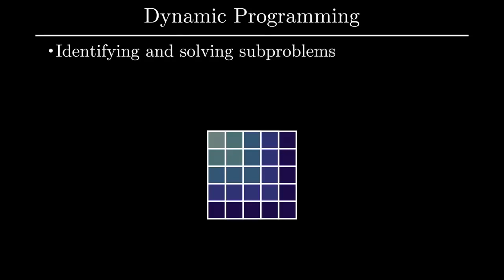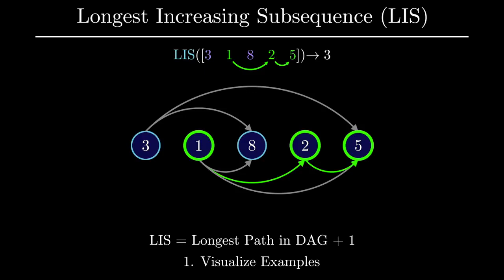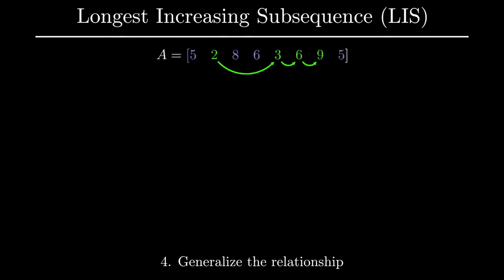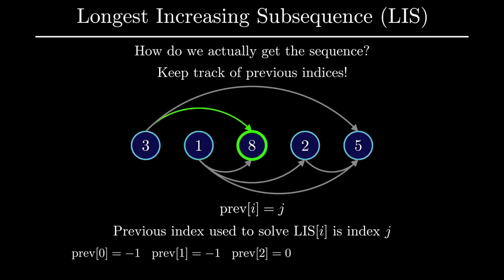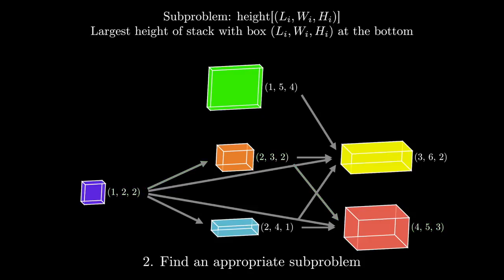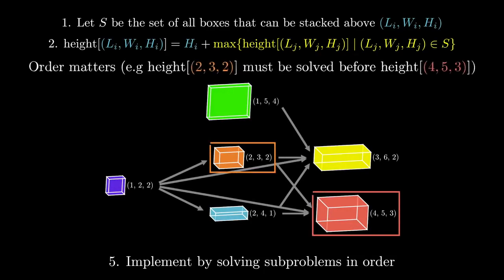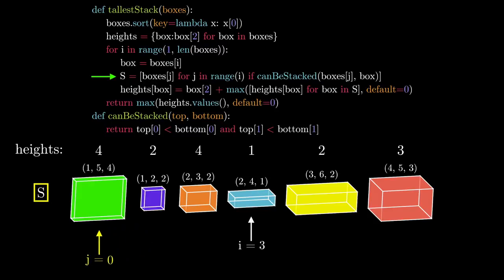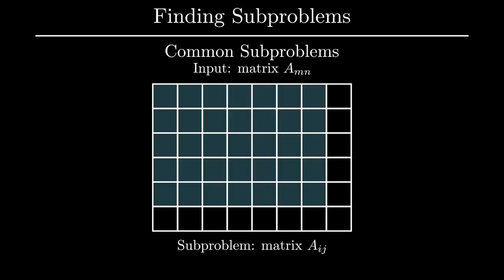5 Simple Steps for Solving Dynamic Programming Problems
On demand dynamicprogramming video. basic level to advance . This video give you all understanding about How to think for logic in dp.